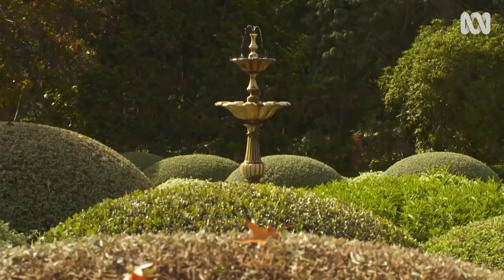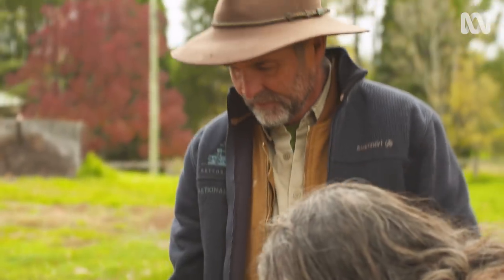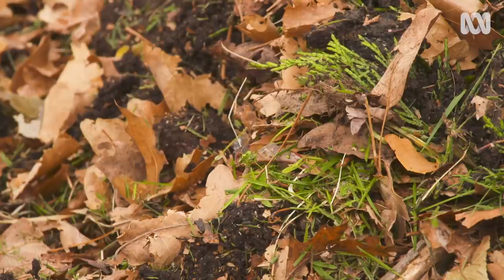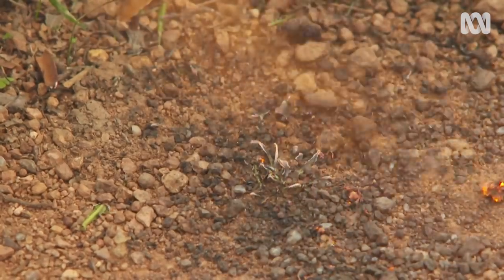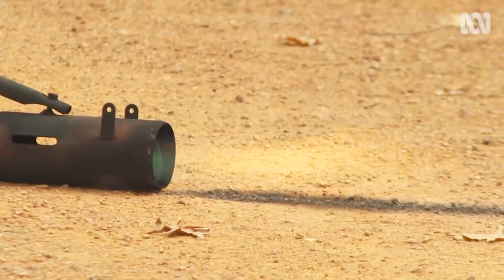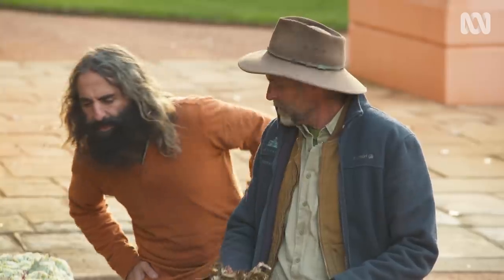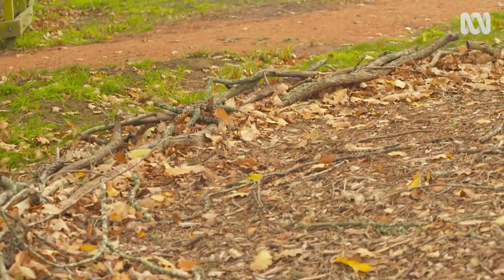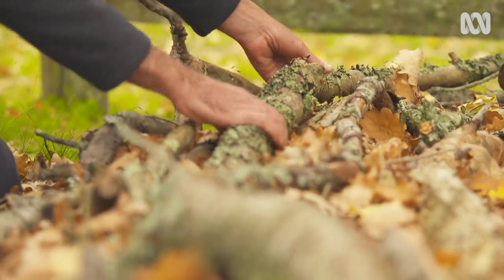Organic gardening tips and tricks for big and small gardens | Organic methods | Gardening Australia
Costa visits the magnificent Retford Park estate and head gardener, Rick Shepherd, shows how to garden on a grand scale and still keep it organic.

Set on 34 hectares, the Italianate mansion has 10 ha of landscaped garden.

The house was built by Samuel Hordern, whose family established what was once the largest department store in the world and after whom the Sydney Hordern pavilion is named. In 1964 James Fairfax bought the property and gifted it to the National Trust in 2016.

The estate is managed along organic principles, which can easily be adapted to smaller gardens.

A lot of green material used to go to a burn pile when Rick Shepherd first started working there. He thought this was a waste so started looking for other options; now more is composted, some is chipped or used directly as mulch, some goes to the chickens. They also stopped using chemicals.
Now no fertiliser is used, only home-made compost and some blood and bone.

For weed control, Rick uses a different approach for each area. The lawns near the house are mostly hand-weeded. Further out, weeds aren’t controlled so intensely. On the gravel paths, Rick uses a flame weeder, which is very effective and kills off any seeds as well. Leaf mulch from the mower is used directly on the garden beds around the house. Different mulch is used in other areas: large branches and twigs and gathered up at the base of feature trees. Rick creates what he calls ‘tree necklaces’ around some trees, weaving branches and prunings for form a wide circle under the drip zone. The branches and prunings also create great habitat for fungi and microorganisms in the soil.

An infestation of two-spotted mite was dealt with using predatory mites, which can be bought in; this is done about three times a year now.

Location: Gundungurra & Dharawal Country in Bowral, NSW

Climate Zone: Cool temperate

Garden established: dates back to 1887, with many modifications

Style: Italianate elements, arboretum

Key Features: Interesting topiary, formal features, historic trees